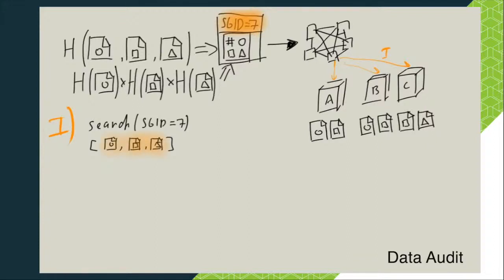NeoFS Intro Ep. 4 - Data Audit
Neo SPCC explains data audits on NeoFS and how the system takes care of user's objects.

Speakers: Stanislav Bogatyrev.

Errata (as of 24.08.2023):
 * storage groups store object lists inside, so their size do grow with the number of objects, but it's a fixed 32 bytes per object
 * no search is needed because object IDs are known
 * audit is performed by storage nodes, IR just triggers it